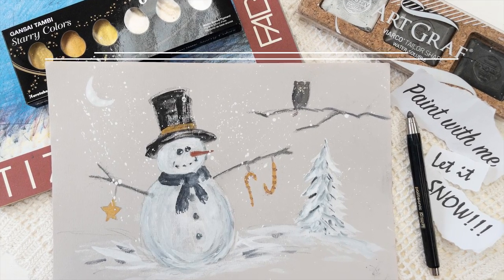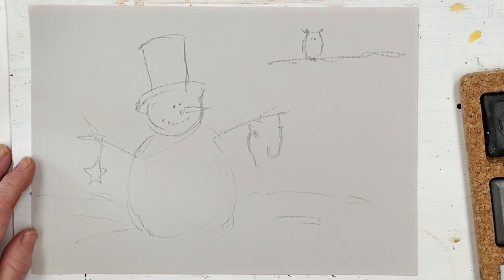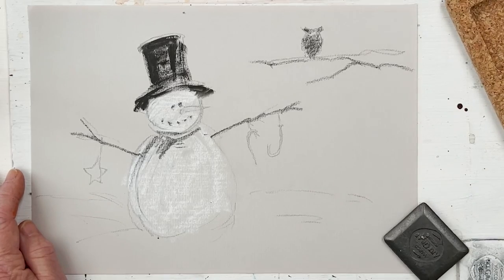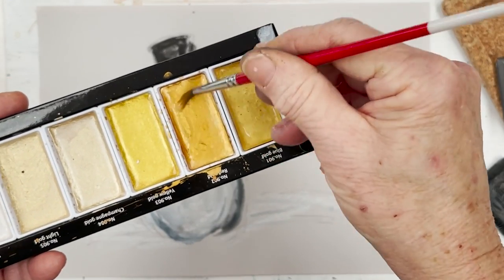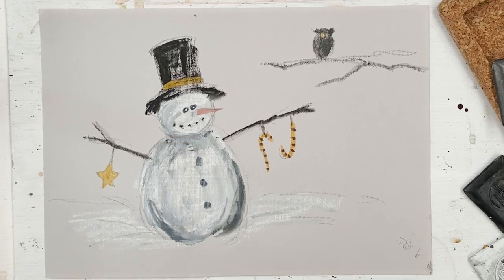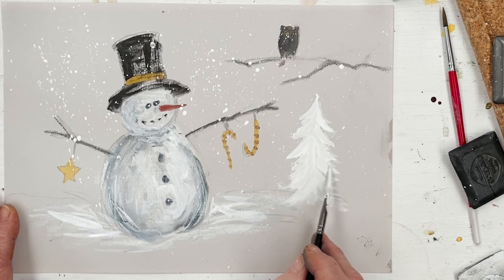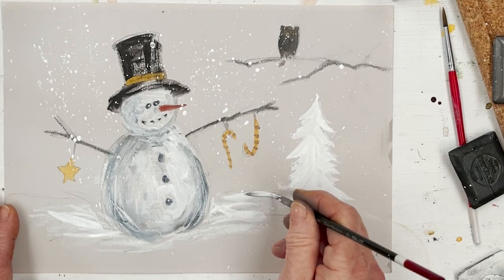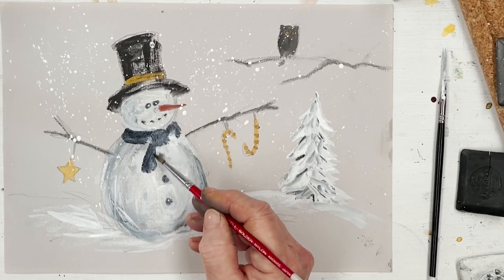Easy Snowman Christmas Card - How to Paint a Snowman in ten minutes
How to paint a creative snowman Christmas card in watercolor - easy tutorial for beginners and kids - home creative art experience for everyone Easy and Quick Tutorial for your Creative Art Experience

DRAWELL